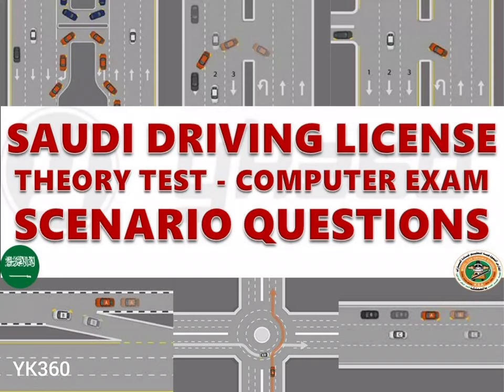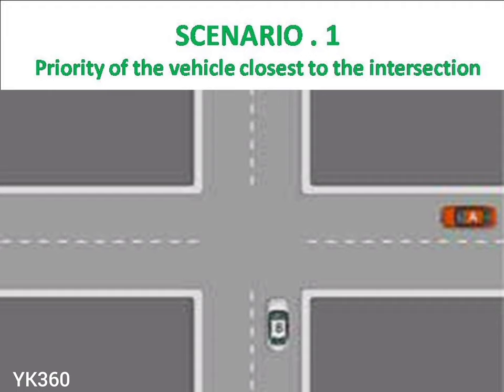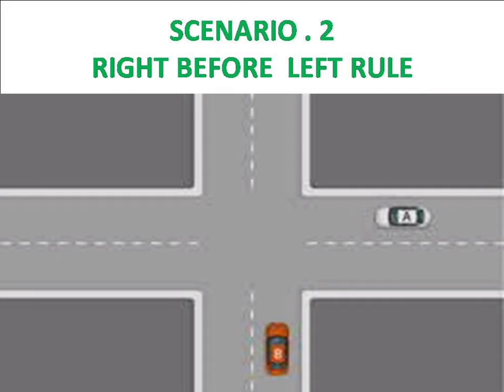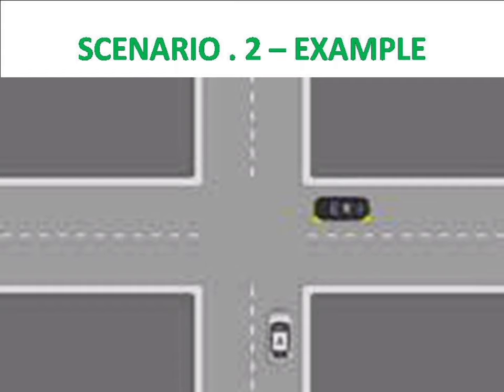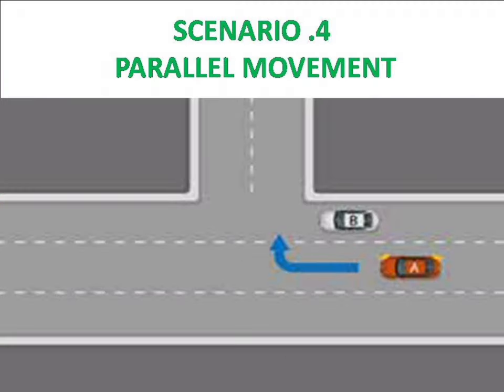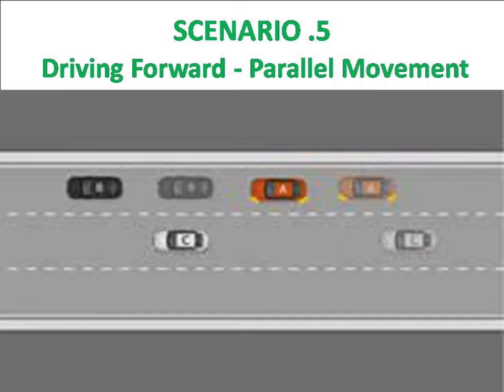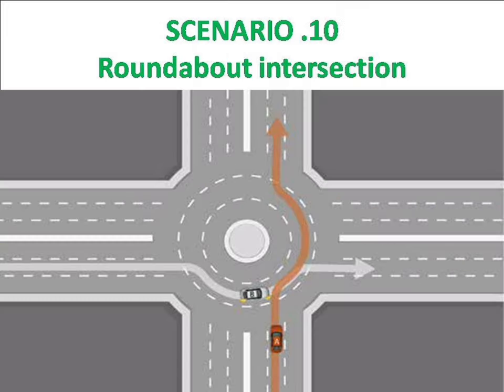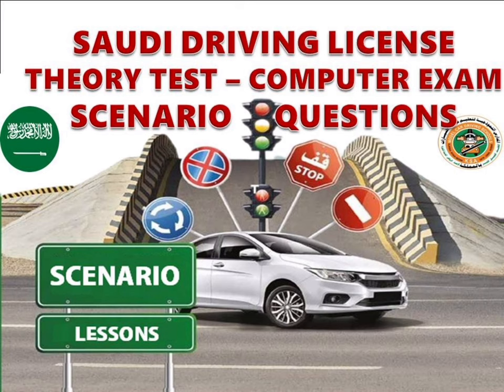2024 Saudi Modern Driving School Saudi Driving License Theory Test Computer Exam Scenario Questions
🔴HINDI SCENEARIO QUESTIONS

In this video, we will be diving into the world of Saudi driving license theory exam scenario questions.

Are you preparing for your Saudi driving license theory exam? Struggling to understand the various scenarios that may come up during the test? Look no further!

In this comprehensive video, we will walk you through a series of common scenario questions that frequently appear on the Saudi driving license theory exam. Our expert instructor will break down each question, providing detailed explanations and tips on how to approach them effectively.

From understanding right-of-way situations to navigating complex traffic scenarios, we've got you covered. Our goal is to equip you with the knowledge and confidence needed to ace your theory exam with flying colors.

Whether you're a beginner or just need a refresher, gold ksa kerala this video is perfect for anyone looking to enhance their understanding of Saudi driving laws and regulations. We guarantee that by the end of this video, you'll feel more prepared and confident in tackling any scenario question that comes your way.

Get ready to pass your Saudi driving license theory exam with ease - let's get satrted

2023 KSA Saudi Driving License | Scenario Questions in Hindi | Question and Answers in Hindi Muroor

2023 KSA Saudi Modern Driving School Computer exam | Theory Exam questions and answers SaudI Dallah

2023 KSA Saudi Modern Driving School Computer exam | Theory Exam questions and answers

How to Book driving license appointment through Absher in Tamil Driving school KSA Tamil Malayalam

🔴 Tamil - Saudi Driving License Procedure - KSA Driving School Dallah How to take license in Saudi

New Procedure | May 2023 How to Book Driving License Appointment in Absher Latest update Private

2023 Dubai Driving School | UAE DRIVING LICENSE | Question and answers | Free Tricks UAE license

Saudi Driving License Latest Procedure for Theory Classes Practical Classes and Tests

أسئلة وأجوبة امتحان رخصة القيادة الحاسوبي في المملكة العربية السعودية | الرياض القطيف الجبيل الدما

2023 How to get Saudi Driving License 690 Riyal Package🚦Driving License Packages🚦KSA Riyadh Dammam

2023 KSA Saudi Modern Driving School Computer Exam | Theory Exam | Questions & Answers Saudi Dallah

2023 Saudi Modern Driving School Saudi Driving License Theory Test Computer Exam Scenario Questions